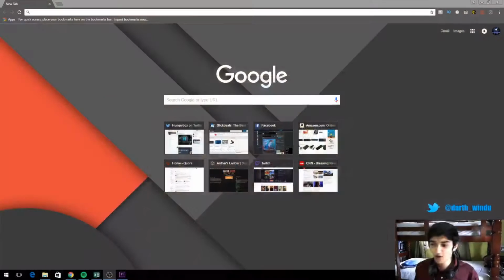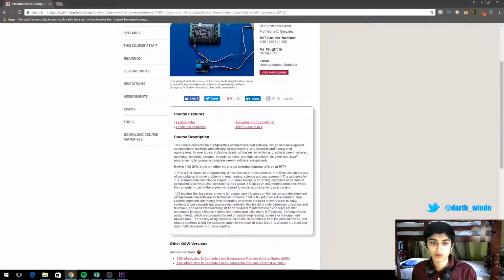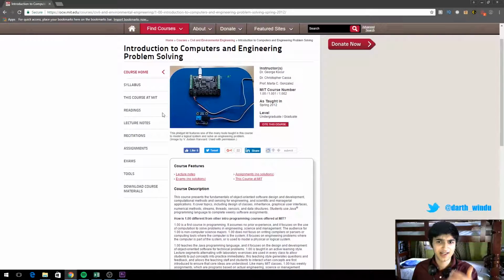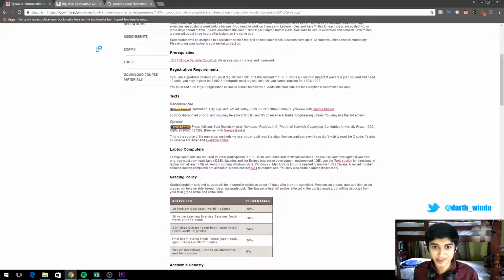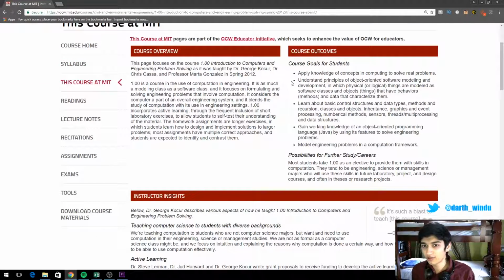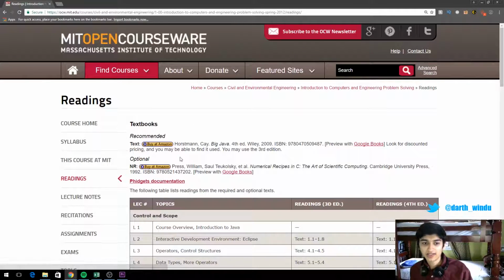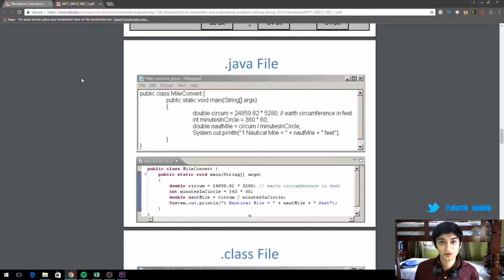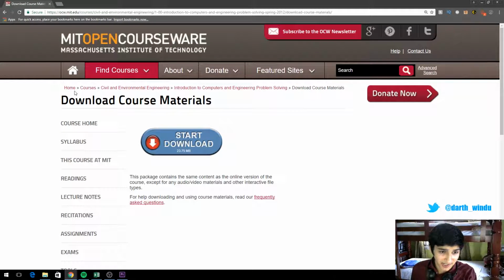Learn to Program 101! ft. MIT OCW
Want to learn how to program? Make your own apps? Create cool software? Learn about new tech? Well, you've come to the right place.

This is an overview of MIT's Comp. Sci 1.00.